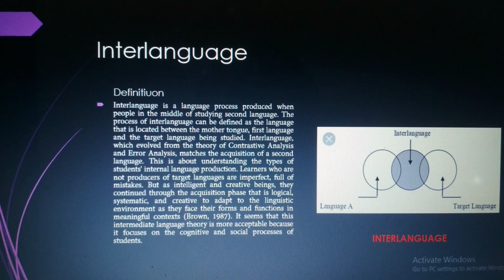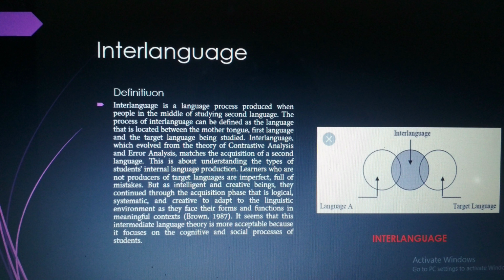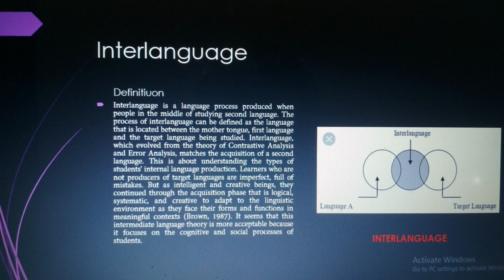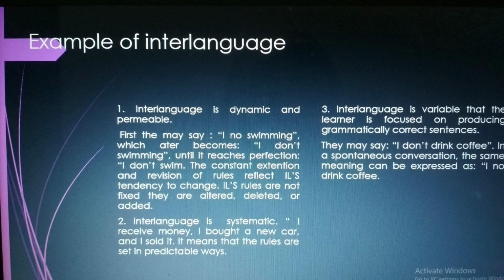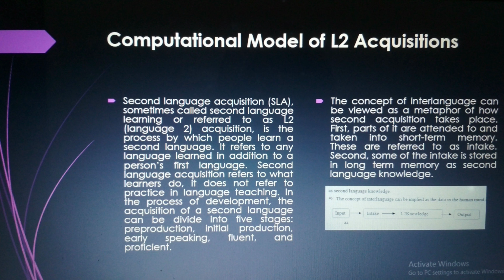26 Agustus 2021